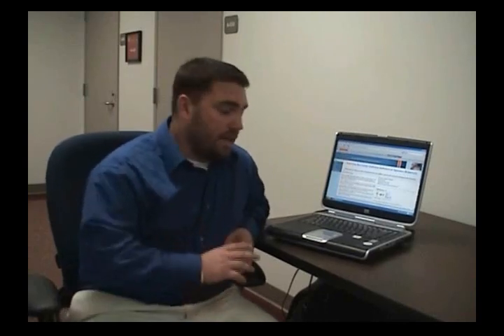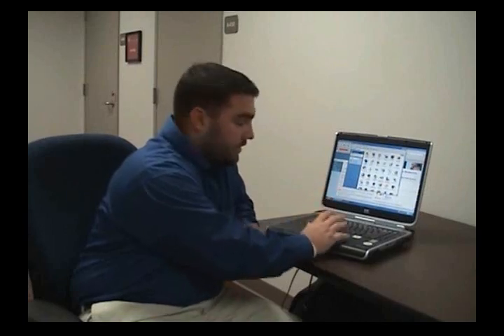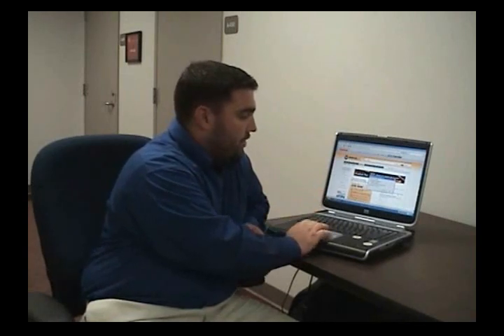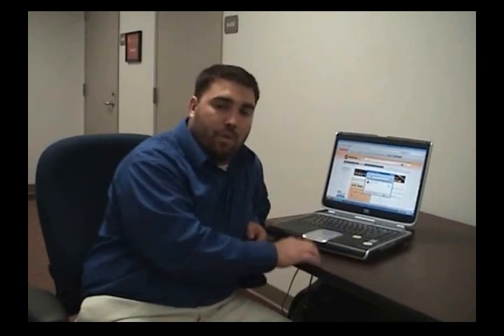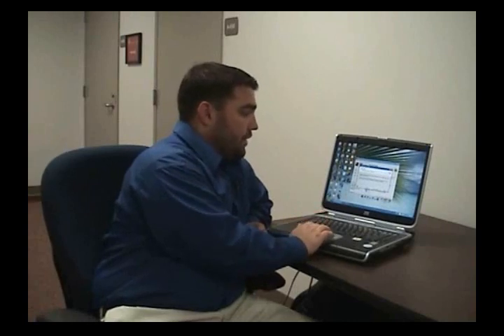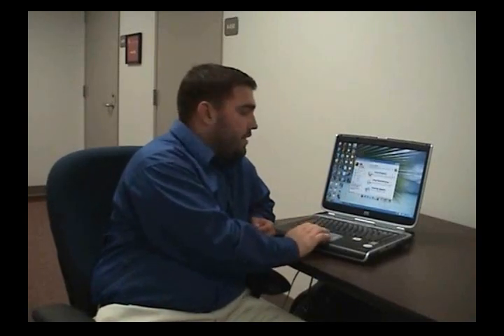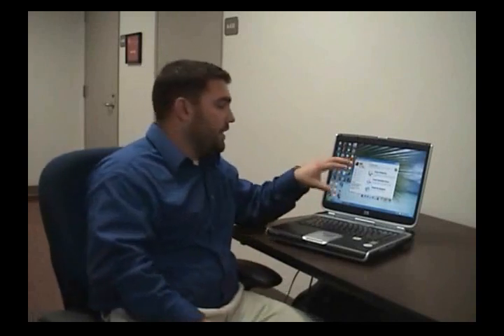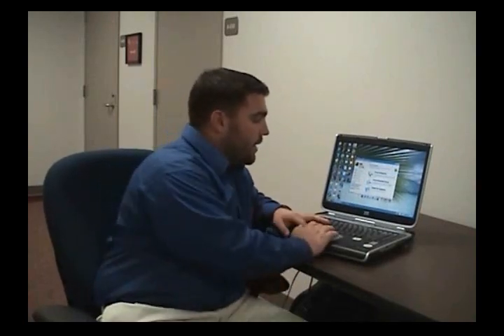Antivirus Install Tutorial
A how to tutorial on installing AVG antivirus on a Windows XP machine.